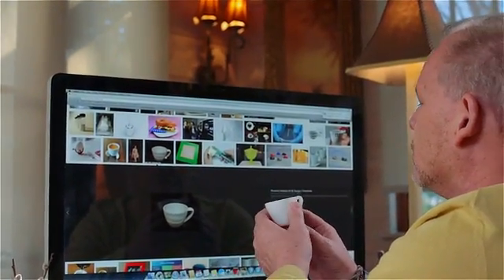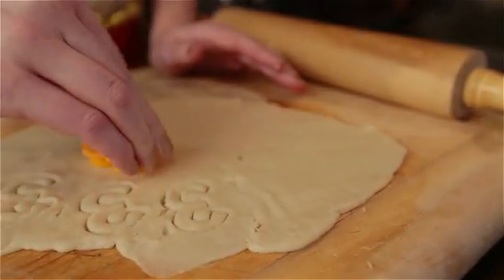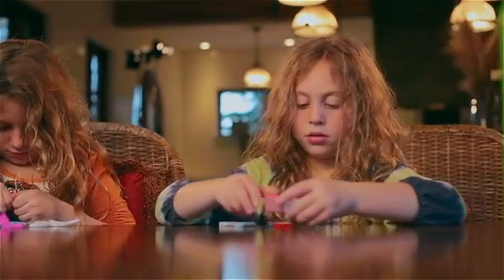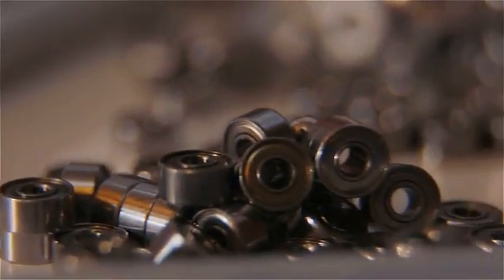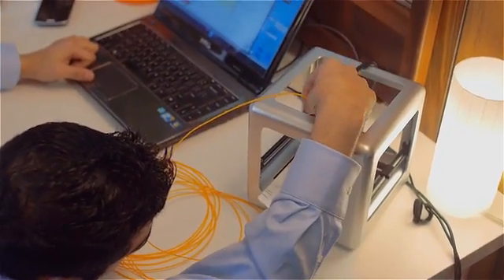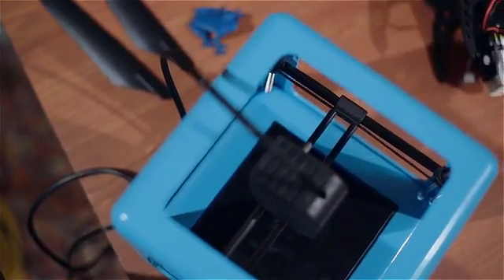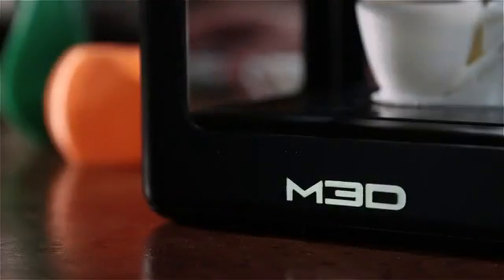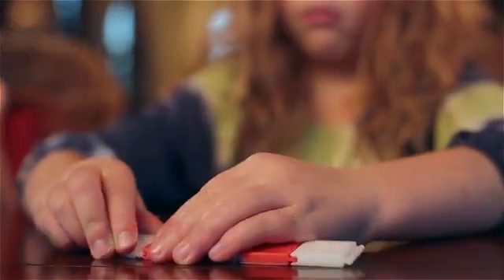The Micro Official Kickstarter Video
In April 2014, 11,855 backers pledged $3,401,361 to help bring The Micro 3D Printer to life.

Perfect for beginners and experts alike, The Micro is the first truly consumer 3D printer. Just plug it in, create or download a model, hit print, and watch your custom creation form right before your eyes.